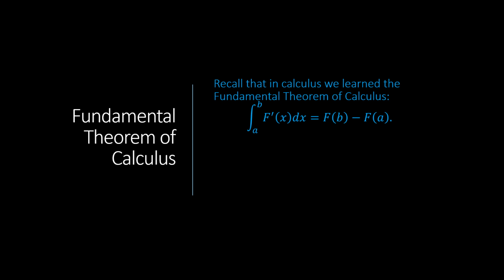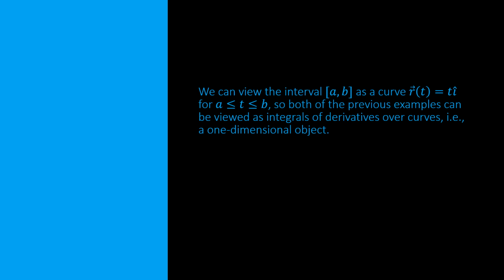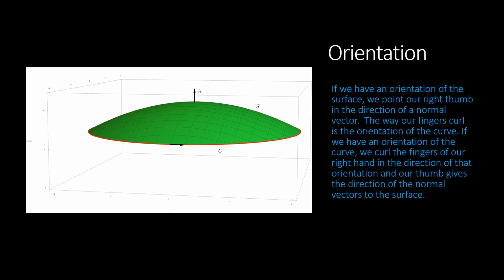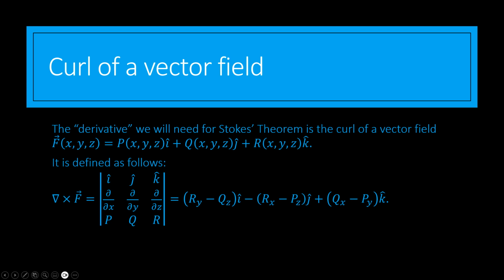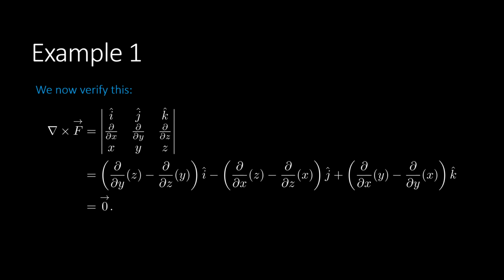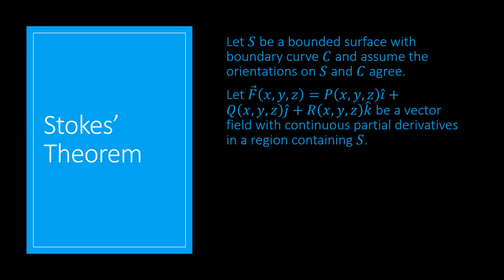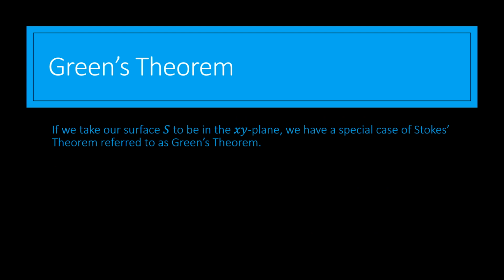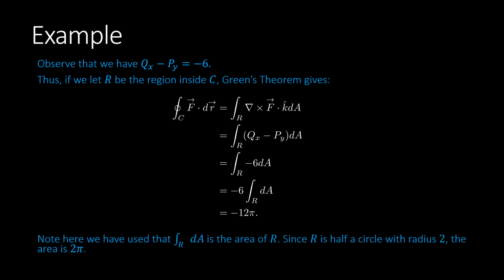17. Stokes' Theorem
In this video we recall the fundamental theorem of calculus and line integrals. We view this as relating the integral of the "derivative" of a function to the values of the function on the endpoints. We then refresh our memory on oriented surfaces before defining the curl of a vector field, which we view as another type of derivative.  We then state Stokes' Theorem and explain how it can be viewed as a generalization of the previous two fundamental theorems. We finish by giving the special case of Stokes' Theorem known as Green's Theorem and working one example.  This video is meant to be watched before a class on Green's Theorem or Stokes' Theorem to help a student be well-prepared for class.